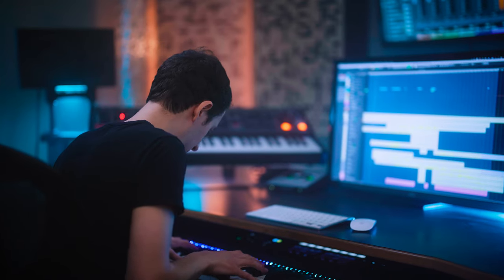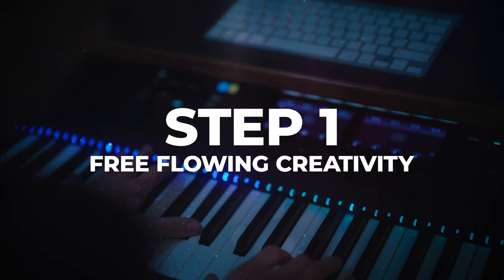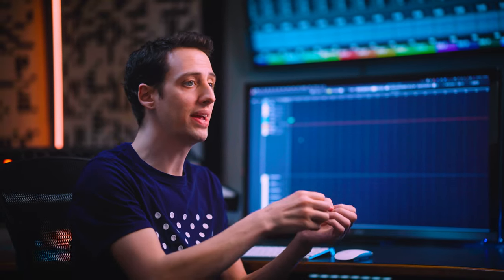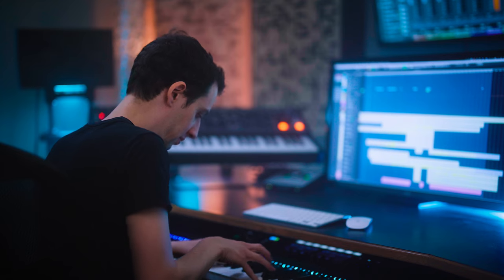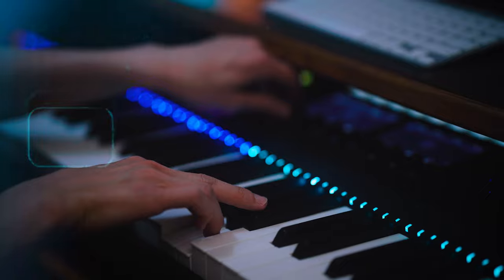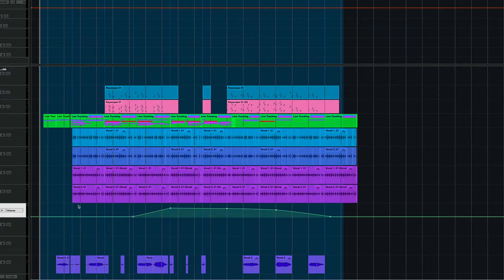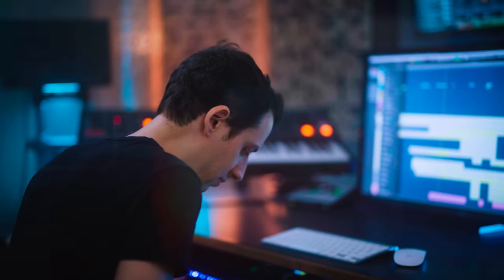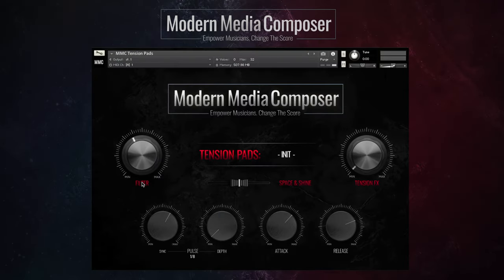The Creative Process Of Film & TV Scoring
I've been asked about my writing process as a composer for film and television and so here it is. Whether it's for a film score or my own personal music I follow these two steps. It's really step 2 that has made the biggest difference in my work as a professional musician. Use the comments section to share your process for writing music so everyone in this budding community can learn and grow together!

Video Chapters:
00:00 - Introduction
00:51 - Free Flowing Creativity
02:36 - Analytical Editing
04:33 - Music Example 1
05:25 - Music Example 2
08:24 - All Things Music

Get my free virtual instrument I use when scoring for major film & tv projects.